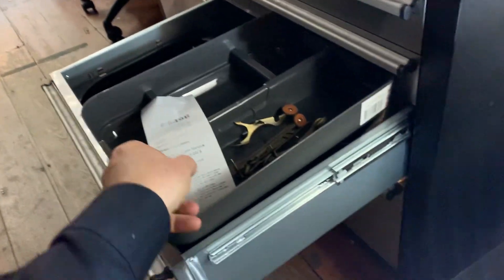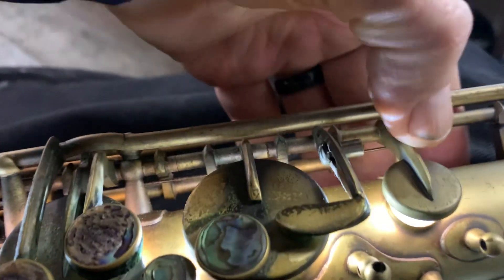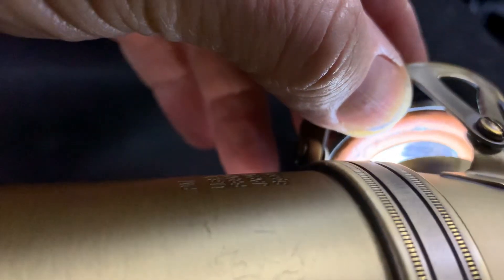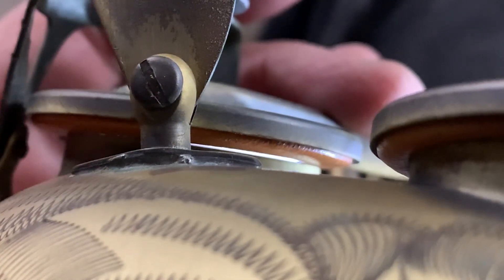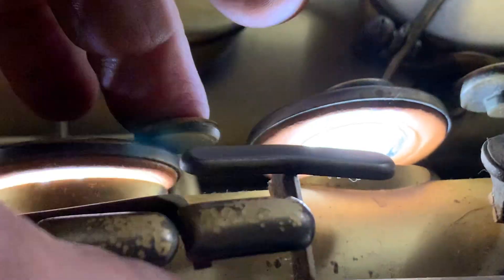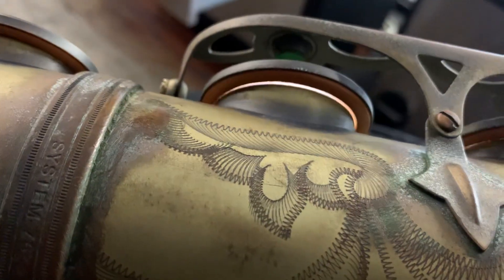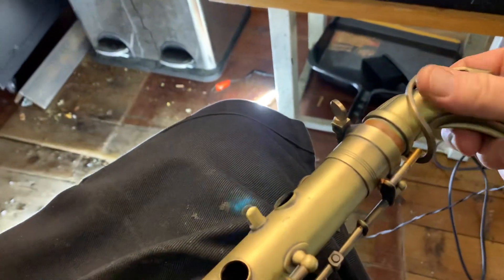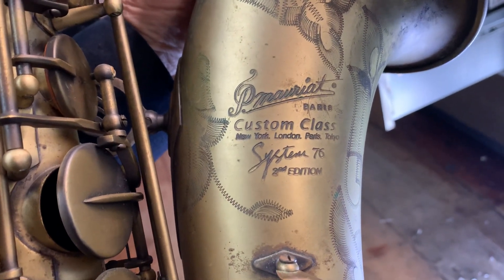TICKET 6498 P Mauriat TENOR SAXOPHONE snPM123609 PRE SERVICE ASSESSMENT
TICKET 6498 P Mauriat TENOR SAXOPHONE snPM123609 PRE SERVICE ASSESSMENT: REQUIRED WORK. Neck tenon adjustment, Left & Right stacks to be seated and regulated, Low C seat, Regulate Low B & C#, Align Bell keys, Seat and regulate Low B & Bb. Close all open key work to create new pad seating and leave for 48 hours, clean and Assemble palm keys, pant guard, Play test, adjust and Lubricate Mechanism. Clean & disinfect case.